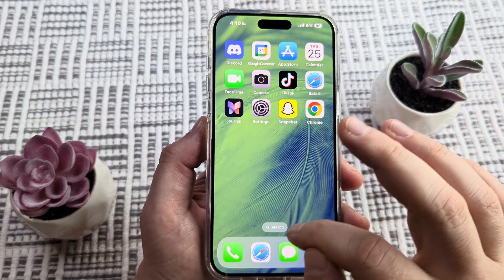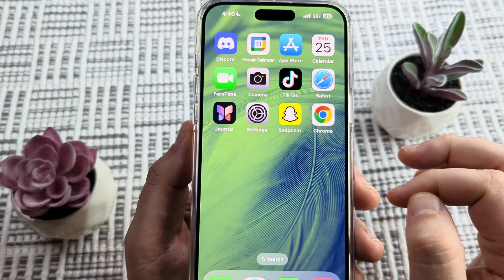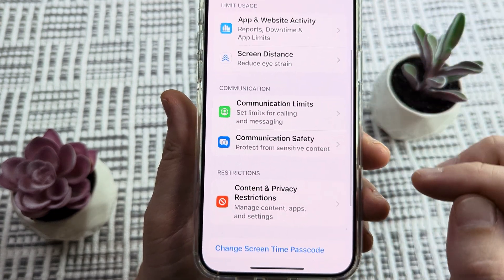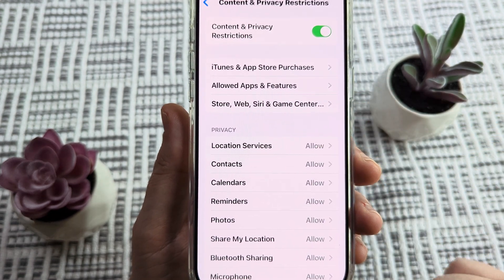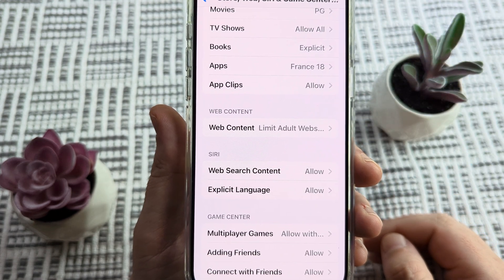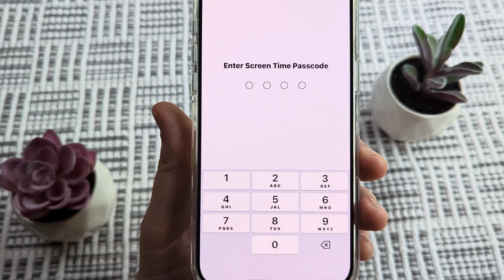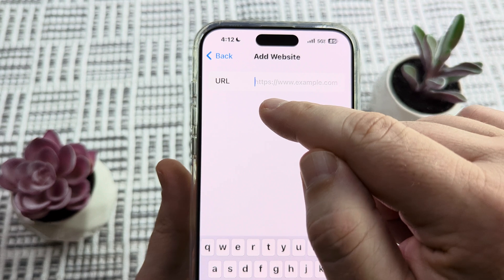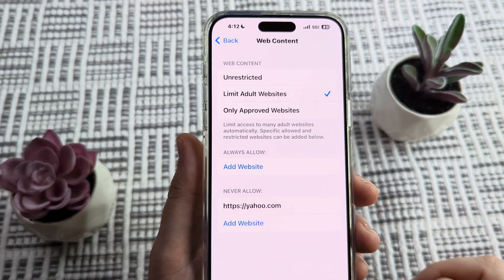How To Block A Specific Website On iPhone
Here is an easy way to block a specific website and it's content on iPhone from being accessed by any browser including Safari, Firefox and Chrome.